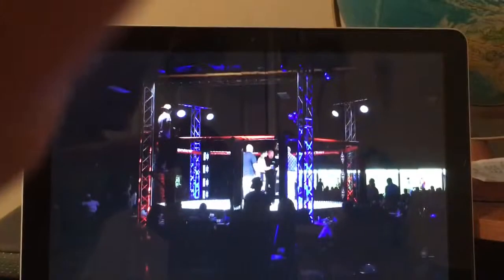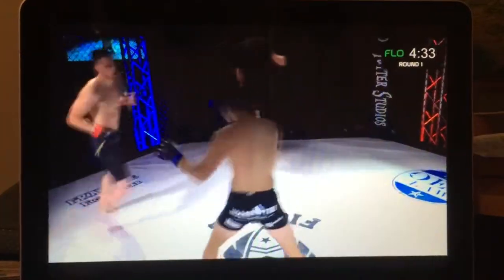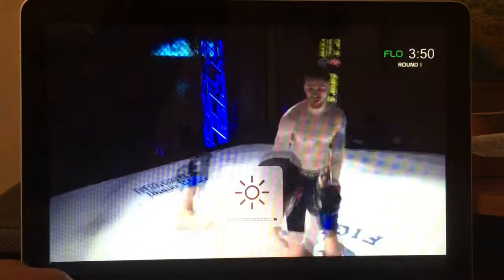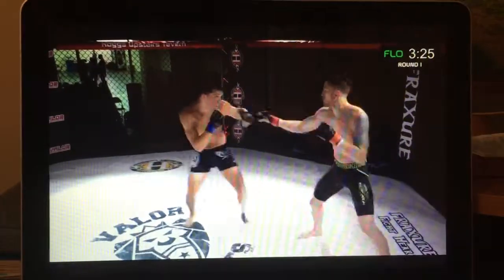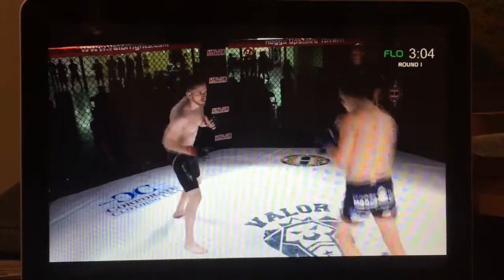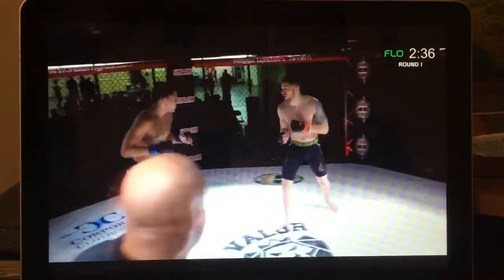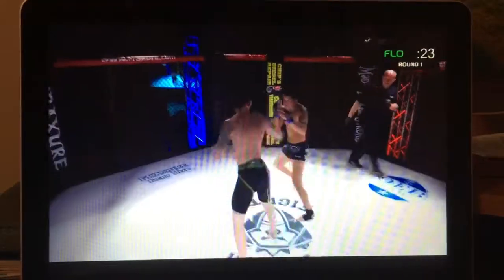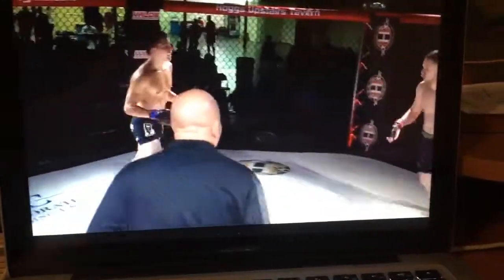6/25/16 Rd 1